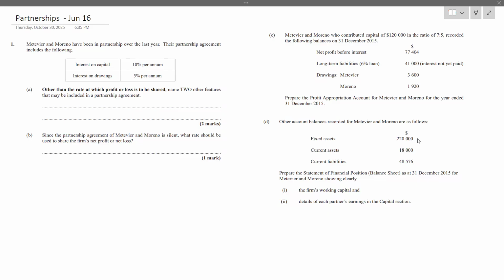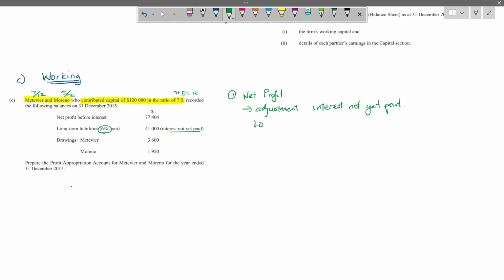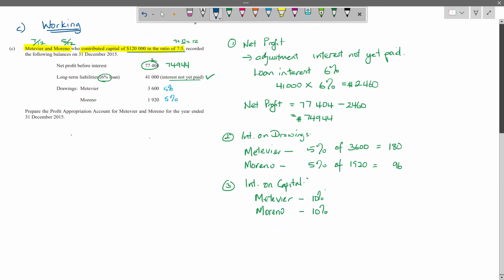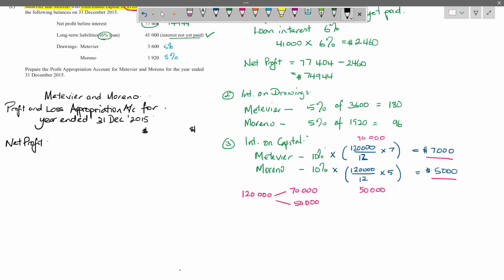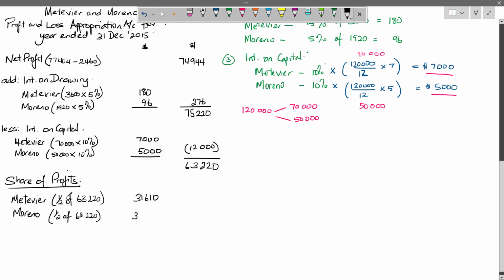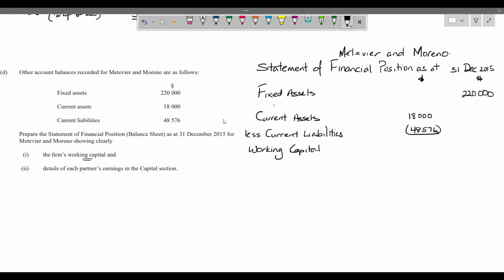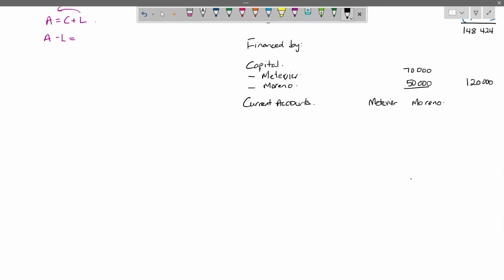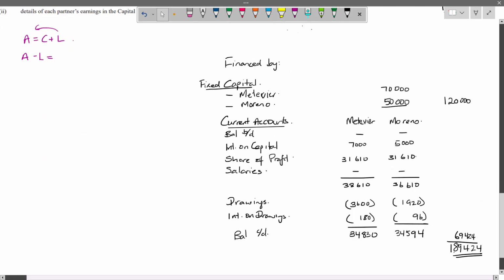Fully Worked Partnership Question June 2016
In this live tutorial, we take a step by step approach to completing a partnership exam question. In this video we are looking at the CSEC June 2016 paper. At the end of this video the student should be able to understand how to answer the question and how it should be approached.

This video is ideal for any student preparing to write the CSEC Priniciples of Account Exam.